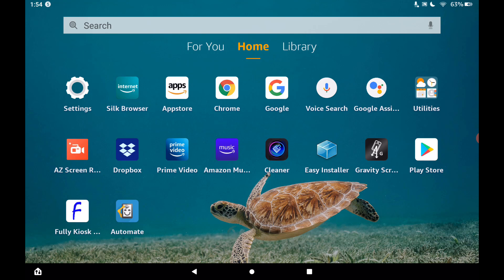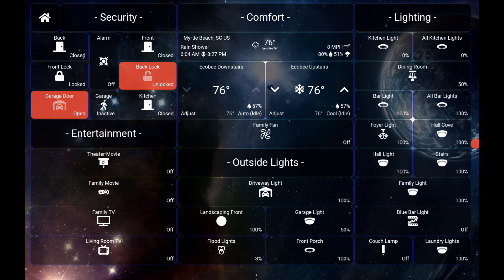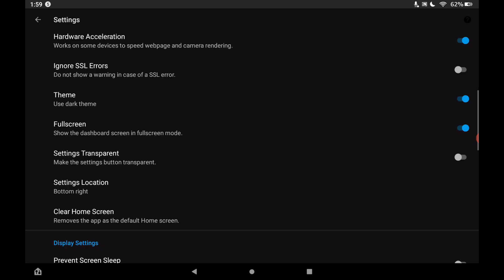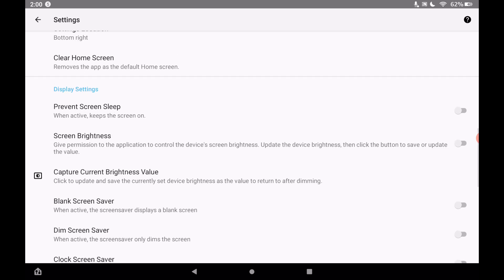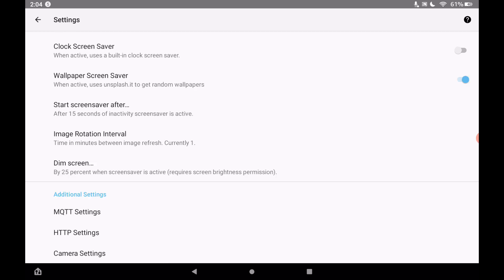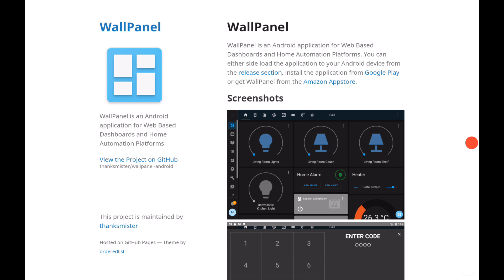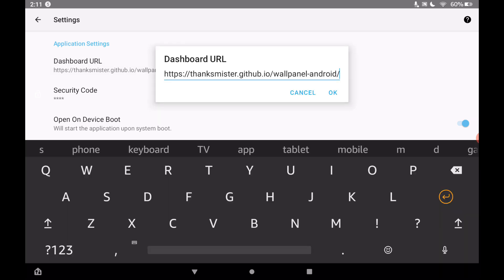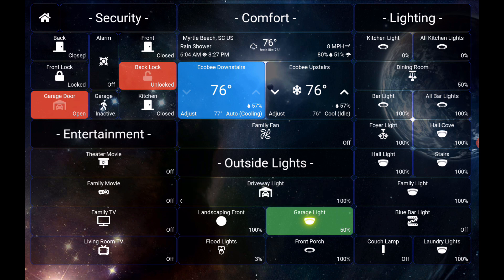SharpTools on Fire Tablet WallPanel App | Best Settings Fast (2021)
In this video, I am going to show you how to Install and Set-up the WallPanel App on an Amazon Fire Tablet and get SharpTools Running full screen. This is an excellent FREE alternative to the Fully Kiosk Browser to run your Smart Home Dashboards full screen.

There are not a ton of options in the WallPanel which keeps things simple and the set-up is fast and easy. If you want the full experience and all of the options, I still suggest the Fully Kiosk Browser, but if you are just getting started, you will find that the WallPanel App will get the job done.

Step 1

Step 2

Step 3